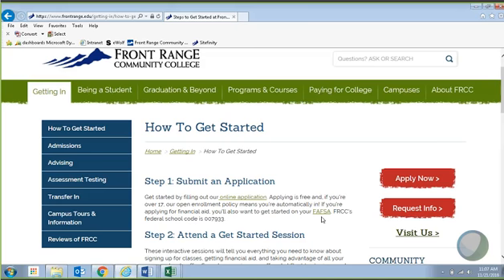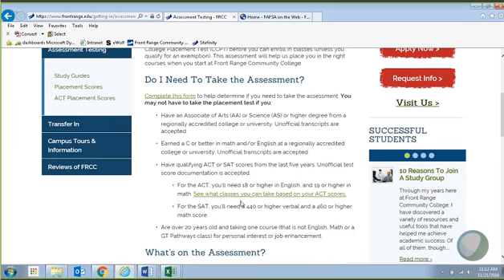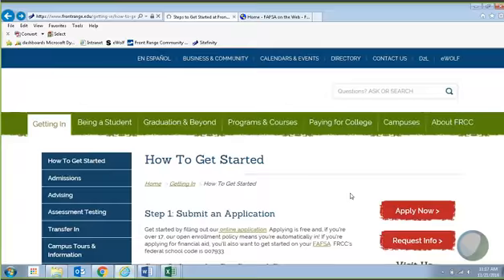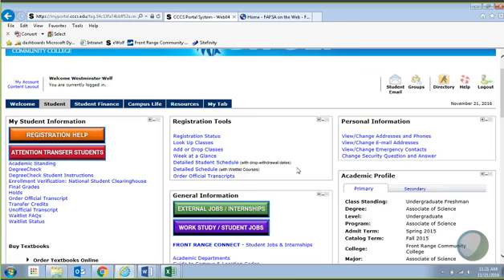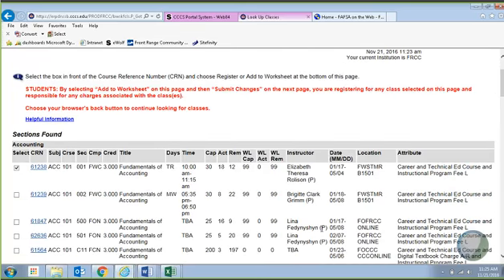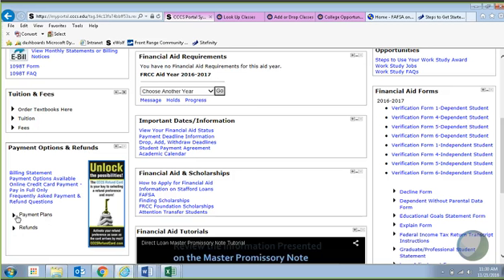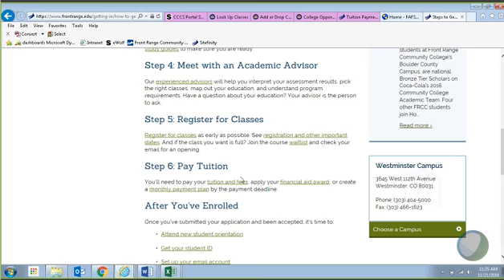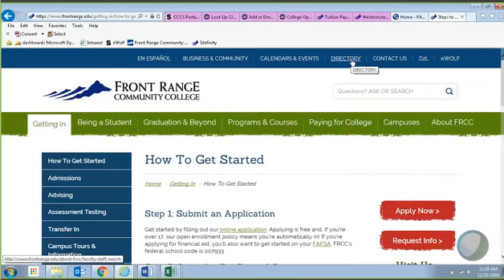Getting Started at FRCC